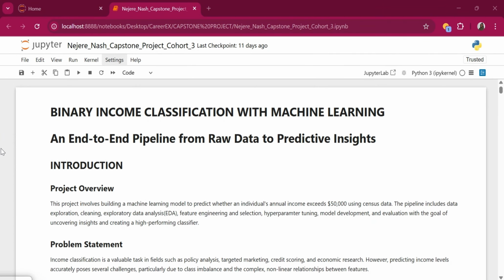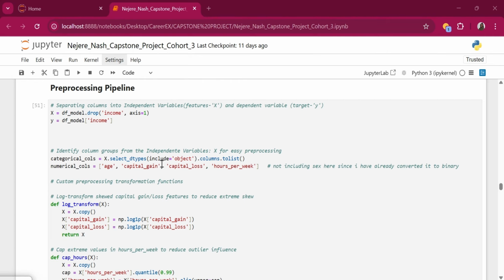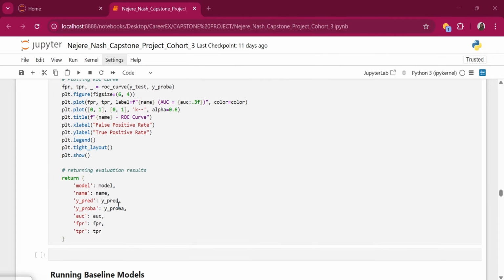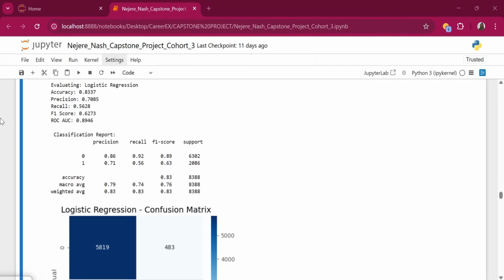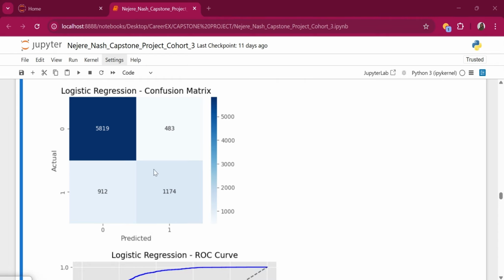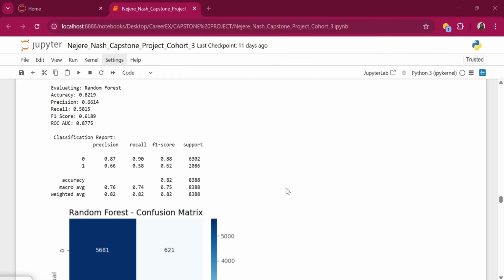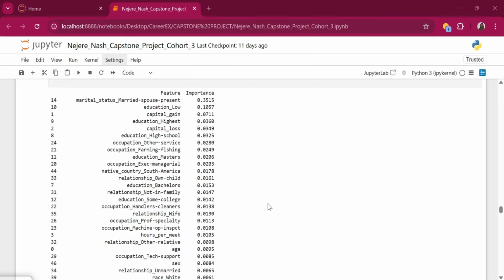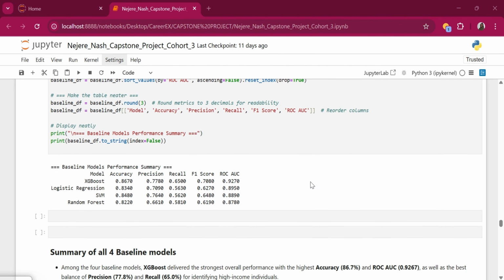𝐏𝐚𝐫𝐭 𝟓: 𝐁𝐚𝐬𝐞𝐥𝐢𝐧𝐞 𝐌𝐨𝐝𝐞𝐥s Training | Income Class Prediction Project (Machine Learning with Python)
𝐏𝐚𝐫𝐭 𝟓: 𝐁𝐚𝐬𝐞𝐥𝐢𝐧𝐞 𝐌𝐨𝐝𝐞𝐥s 𝐁𝐮𝐢𝐥𝐝𝐢𝐧𝐠 & 𝐄𝐯𝐚𝐥𝐮𝐚𝐭𝐢𝐨𝐧  | Income Class Prediction Project (Machine Learning with Python)

Before building my models, I had to ensure a strong foundation through data exploration, cleaning, analysis, and pre-processing covered in the previous videos.
After transforming the dataset into a model-ready format during pre-processing, the next step was to establish a baseline performance.
Baseline models are crucial because they provide an initial benchmark of how well the data and features perform with minimal tuning. This helps me identify strengths and weaknesses early, guiding where to focus when I start hyperparameter tuning later.

🔹 𝐀𝐥𝐠𝐨𝐫𝐢𝐭𝐡𝐦𝐬 𝐔𝐬𝐞𝐝
I chose four algorithms to capture both linear and non-linear relationships: Logistic Regression, Random Forest Classifier, XGBoost Classifier and Support Vector Machine Classifier.

🔹 𝐒𝐭𝐞𝐩𝐬 𝐈 𝐓𝐨𝐨𝐤
✅ I created a reusable evaluation function that takes in any defined model, along with the training and test sets. It fits the model on the training data, makes predictions on the test data, computes Accuracy, Precision, Recall, F1-score, and ROC-AUC, displays Confusion Matrix and ROC Curves, and returns a clean summary of these metrics for easy comparison.
✅ I defined all models with their default parameters and ran them on my preprocessed train/test splits using the reusable evaluation function to obtain baseline metrics.
✅ I examined feature importance for XGBoost to understand which variables drive predictions most strongly.
✅ I compared the results across all models to see strengths, weaknesses, and where to focus tuning efforts.

🔹 𝐑𝐞𝐬𝐮𝐥𝐭𝐬 & 𝐈𝐧𝐬𝐢𝐠𝐡𝐭𝐬
Baseline performance:
✅ 𝐗𝐆𝐁𝐨𝐨𝐬𝐭 – Stood out with the highest accuracy (86.7%) and ROC AUC (0.927), showing the best balance between precision(77.8%) and recall(65.0%) with an F1 Score of 70.7% making it better at correctly identifying high-income individuals while limiting false positives.
✅ 𝐋𝐨𝐠𝐢𝐬𝐭𝐢𝐜 𝐑𝐞𝐠𝐫𝐞𝐬𝐬𝐢𝐨𝐧 and 𝐒𝐕𝐌 performed well but struggled with recall(especially Logistic regression)
✅ 𝐑𝐚𝐧𝐝𝐨𝐦 𝐅𝐨𝐫𝐞𝐬𝐭 – delivered decent results but slightly lower precision and F1.

From the feature importance plot for XGBoost, marital status(spouse_present), education, capital gain/loss and occupation had great influence on income prediction. This alignment between my EDA findings and model behavior gives me confidence in both the data and the model.

🔹 𝐍𝐞𝐱𝐭 𝐒𝐭𝐞𝐩𝐬
These baselines show which algorithms naturally fit my data and which features matter most. They also give me clear targets for hyperparameter tuning, where I’ll focus on improving model sensitivity (recall) and F1-score while testing model stability through cross-validation.